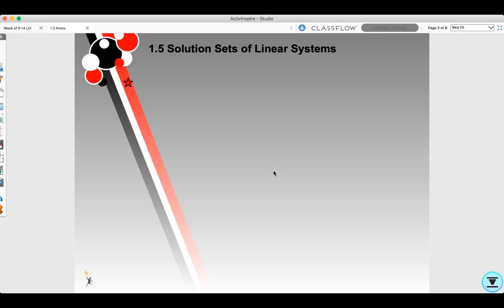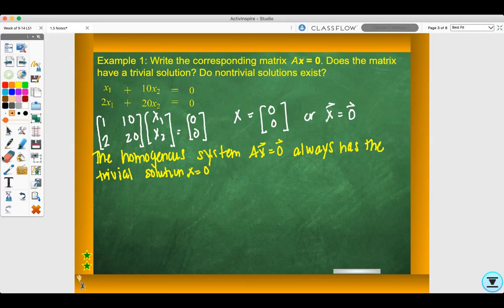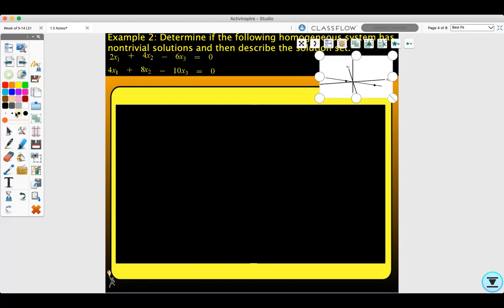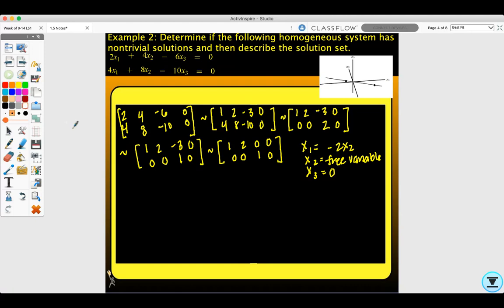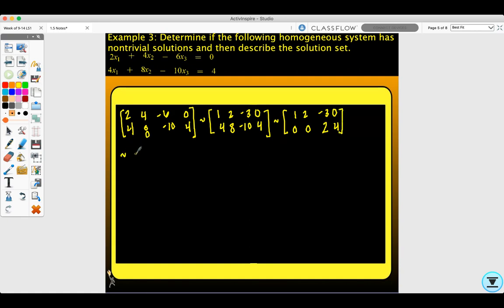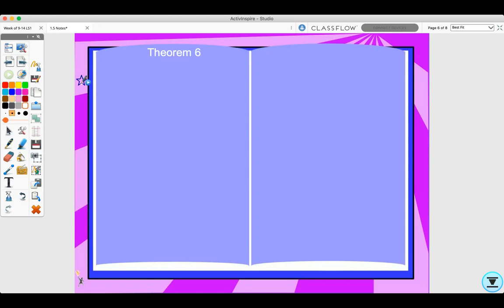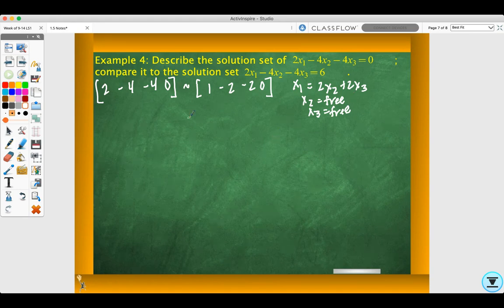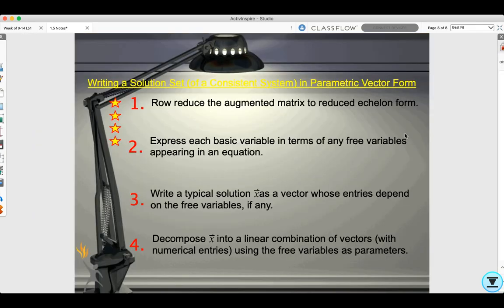1.5 Solutions Sets of Linear Systems